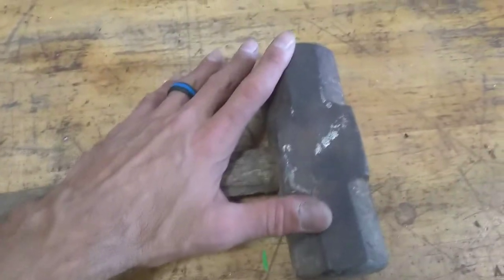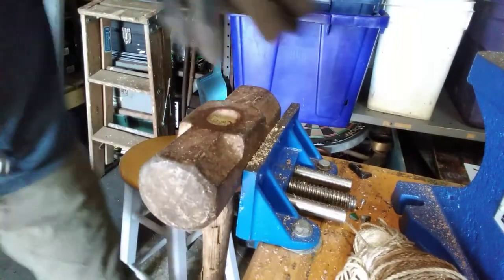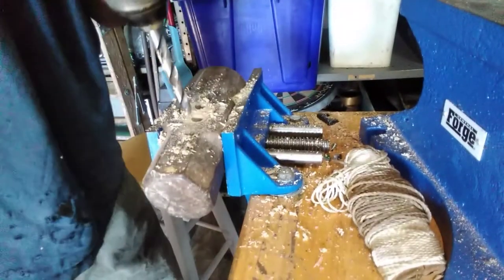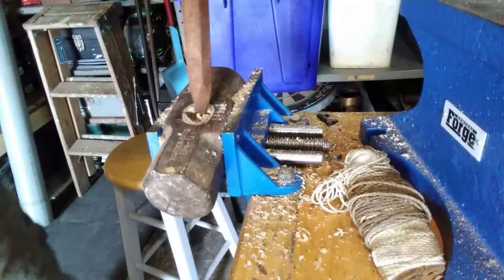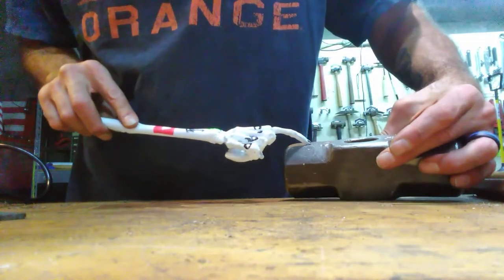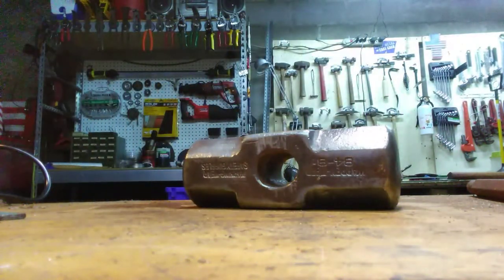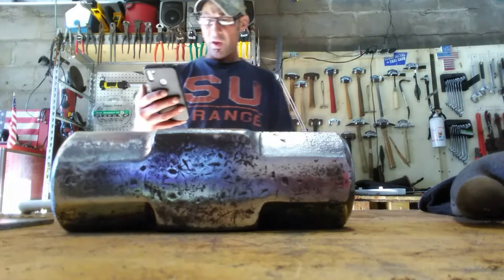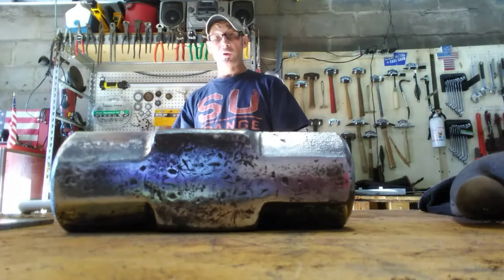Old school🔧Retool.(circa 1947?) E1. Pt1 Warren-Teed 84-8 sledge hammer.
Part 1 of a circa 1947? sledge hammer. manufactured by Warren-Teed.  #84-8 .Quick cleaning .and , sanding.